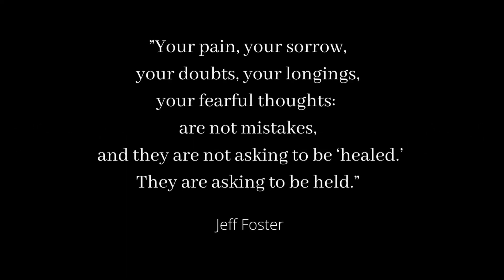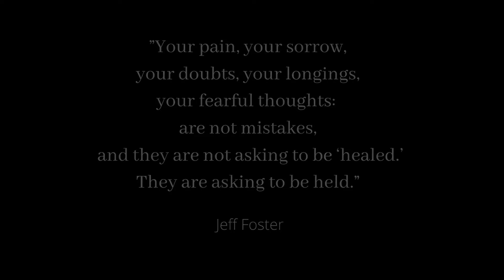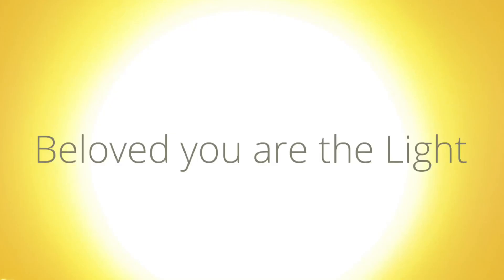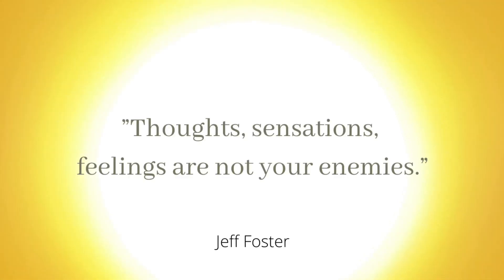BELOVED (draft)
This draft was quickly recorded at Studio Mansarda. BELOVED is a tribute to my thoughts, sensations and feelings. Inspired by Jeff Foster's take on spirituality. My producer and friend Limme wrote the music for this one except for the last part.